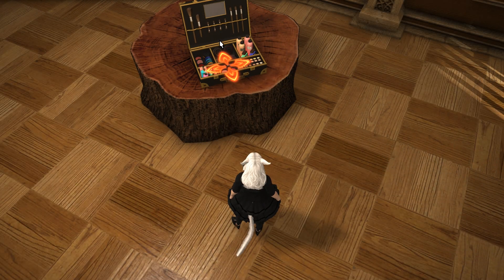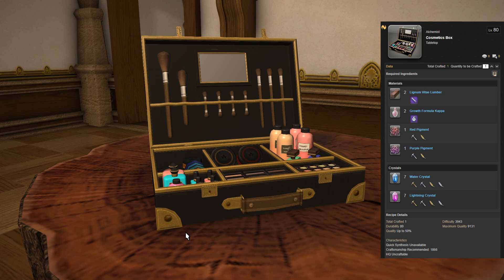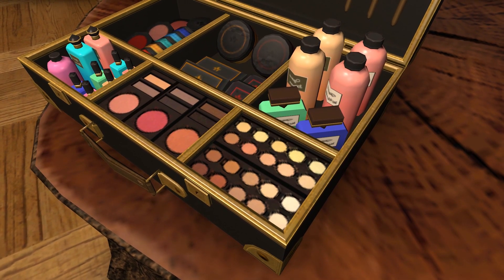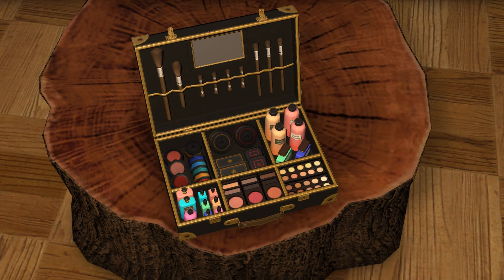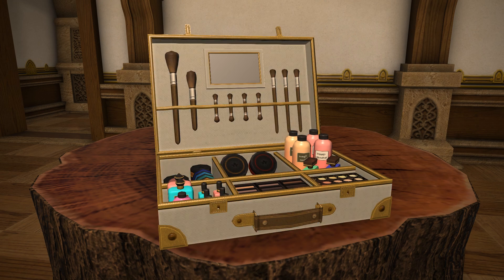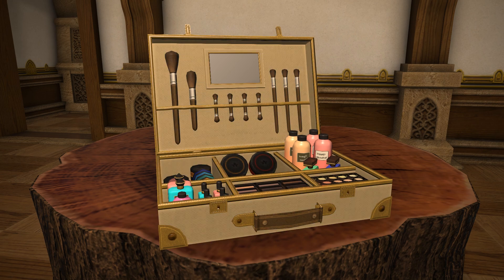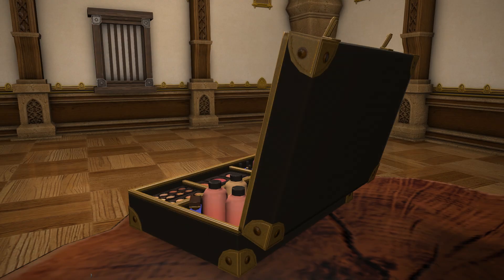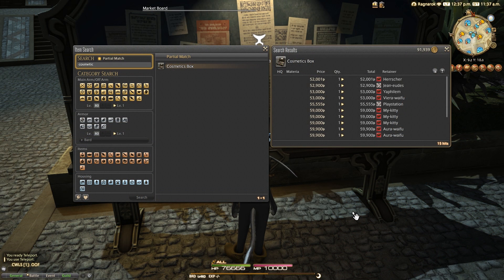FFXIV: Cosmetics Box - Housing